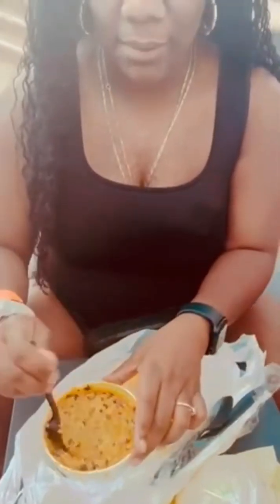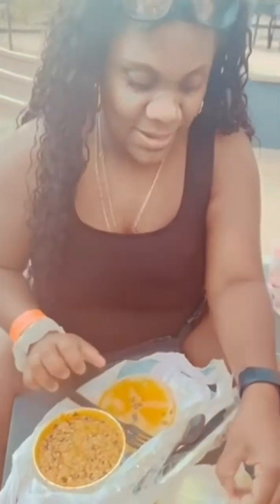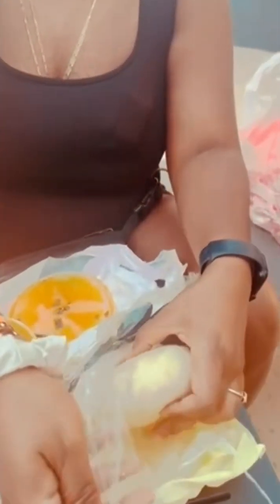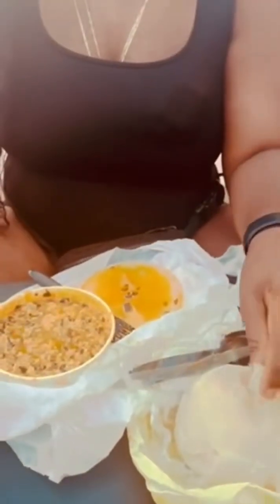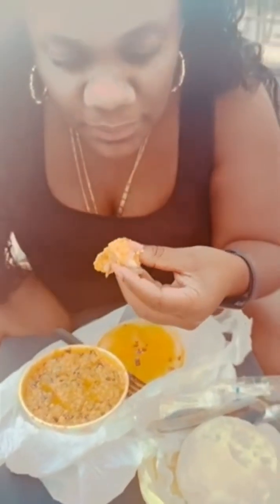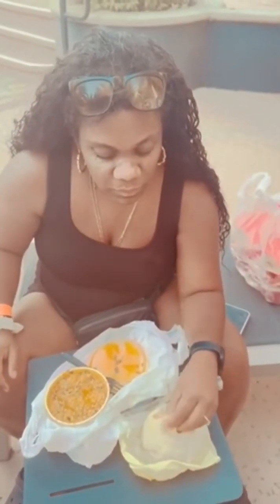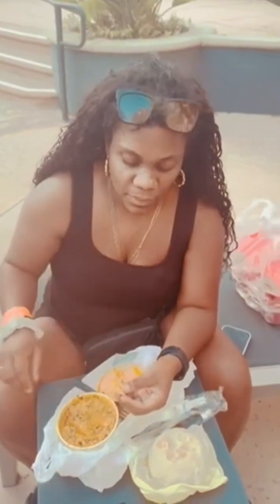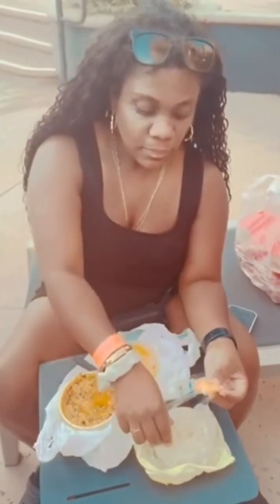I Tried Nigerian Food In The USA